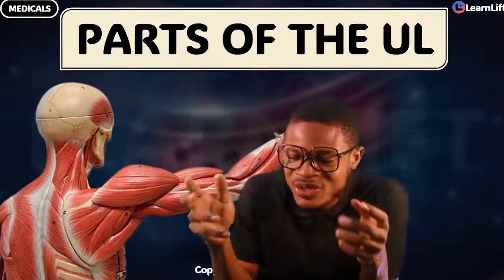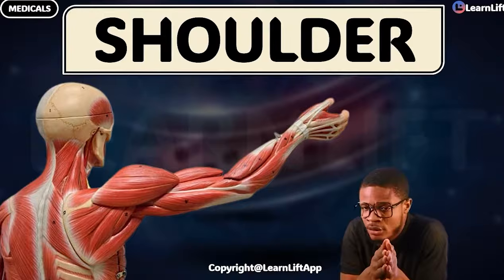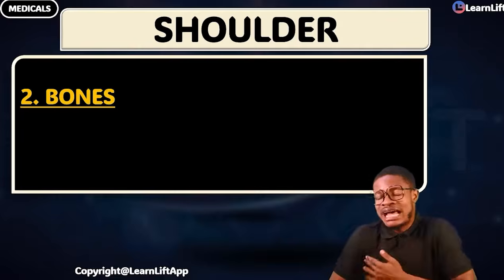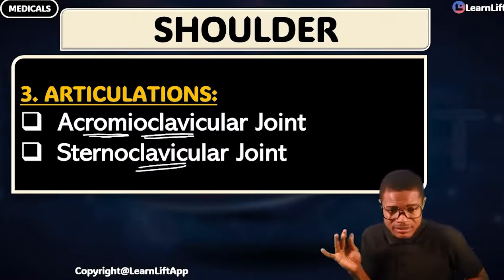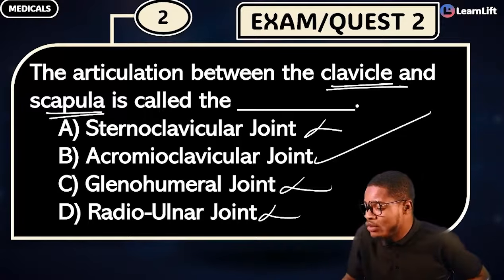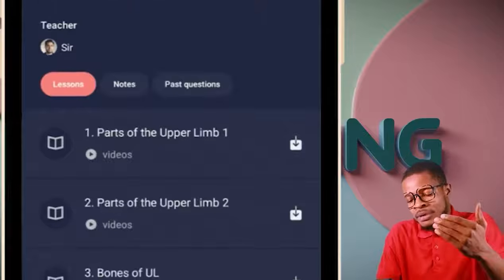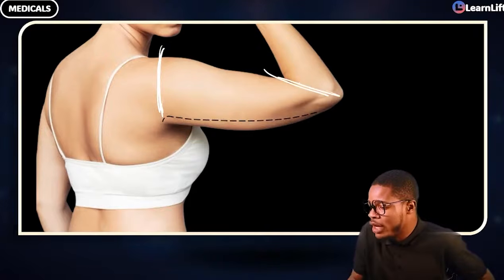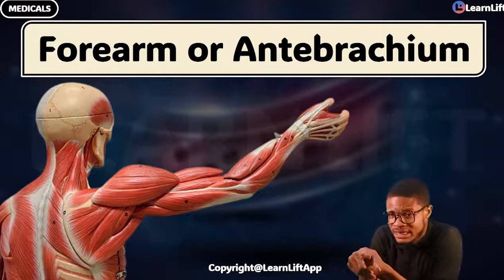INTRODUCTION TO UPPER LIMB ANATOMY (PART 1)